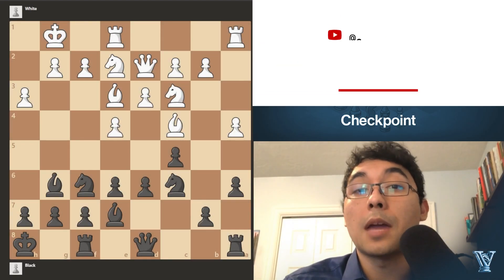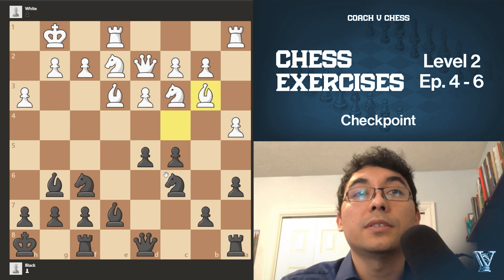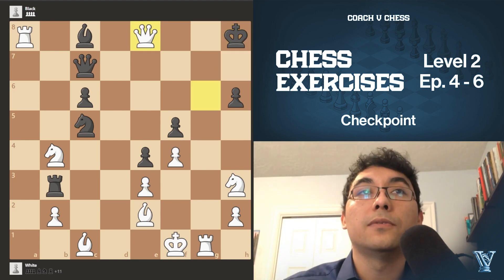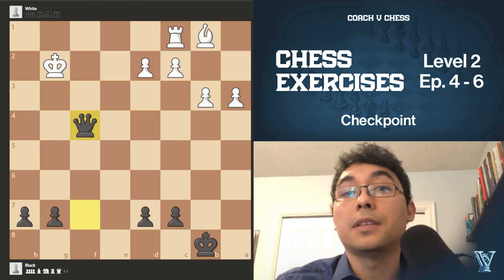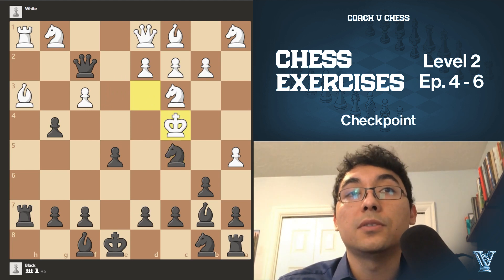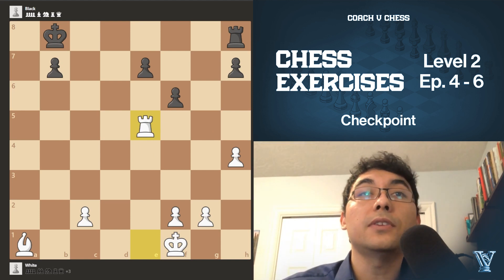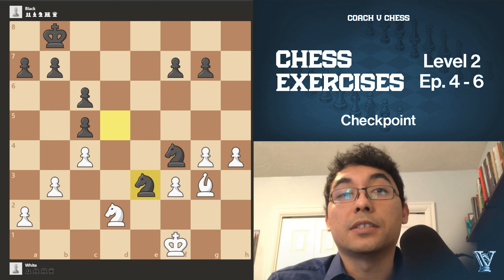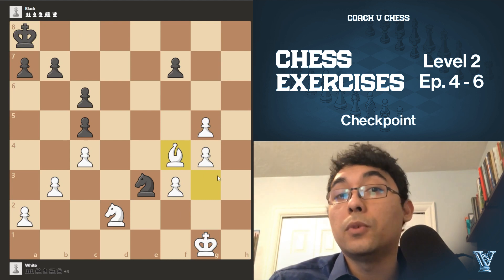Chess Exercises - Level 2 Checkpoint Ep.4-6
🔴 LIVE STREAM (Tuesdays 7PM CDT)

Chapters
0:00 Intro
0:10 Exercise 1
1:25 Exercise 2
2:37 Exercise 3
3:37 Exercise 4
5:05 Exercise 5
6:25 Exercise 5